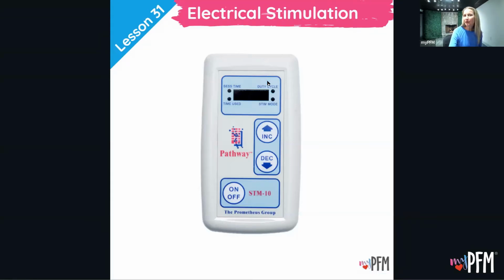Lesson 31 - Electrical Stimulation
Hello friends!  Welcome to the pelvic floor challenge by myPFM.  These videos will help you connect with your pelvic floor muscles as well as being able to identify when and where to get help.
This is not individual medical advice for you and does not replace evaluation by a qualified healthcare provider.
This is information for you to increase your awareness of your body, how it works, and identify when and where to get help.
Always check with your healthcare provider first if you are pregnant or think you have an infection.
Did you enjoy this video?  Would you like immediate access to all of the videos and files in this pelvic floor challenge?  Register here (insert Kajabi offer link) for unlimited access to 30+ pelvic floor focused exercises and 30+ educational videos.  Questions?  Let us know!
Here is a link specific to the content in this video
Information material: